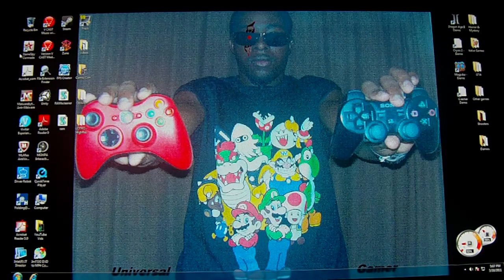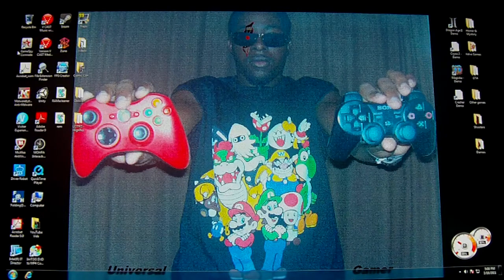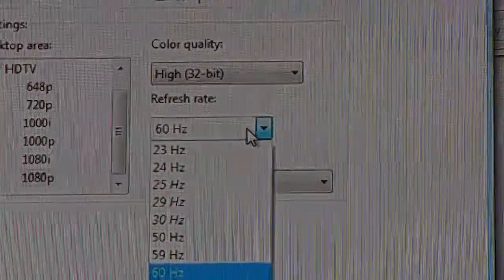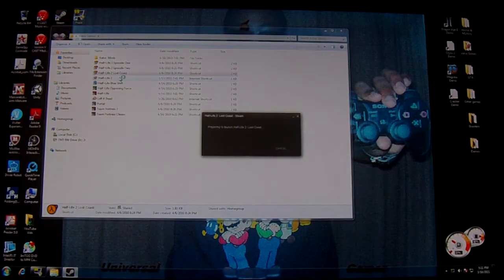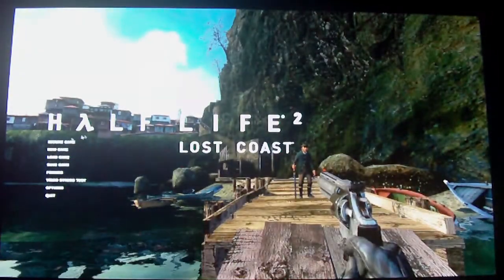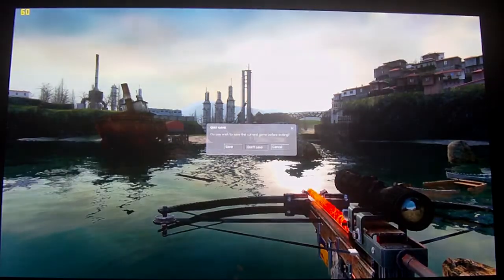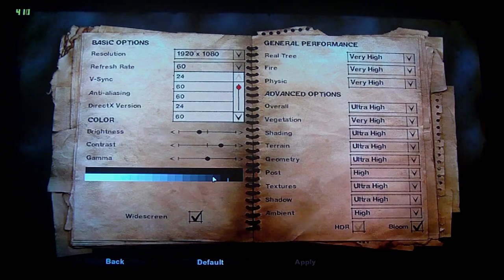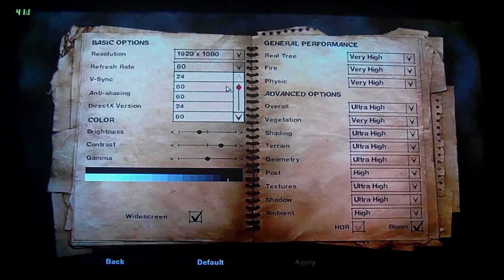Is 120hz & 240hz TVs Real?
Trying too figure out if my TV delivers a true 240hz  refresh rate